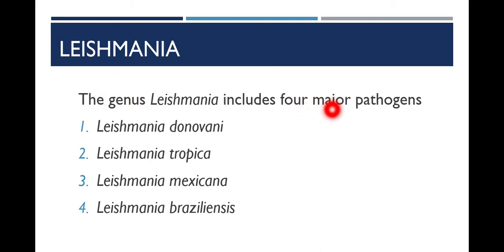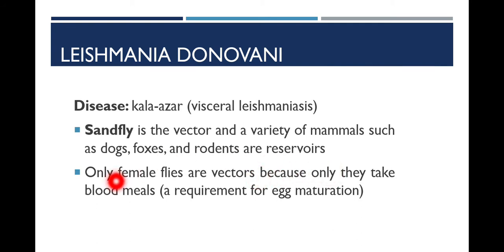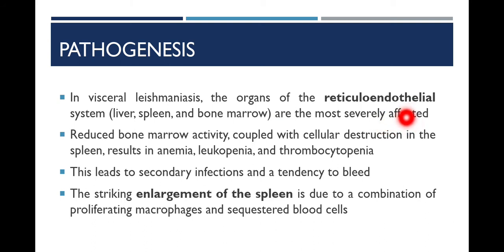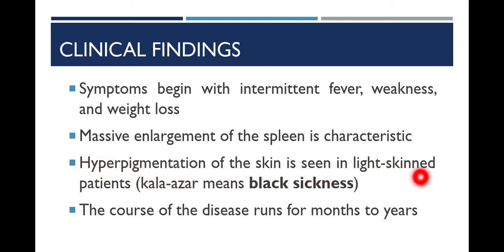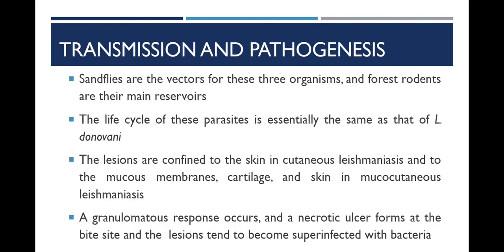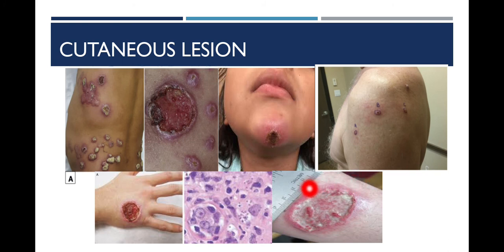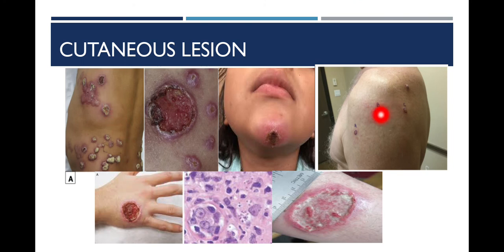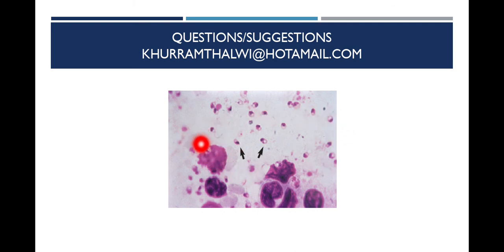Lec10 | Leishmaniasis | Causative agent | Transmission | Clinical finding | Lab diagnosis | English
This video ppt explain the causative agent of Leishmaniasis, transmission, life cycle, clinical findings, and lab diagnosis